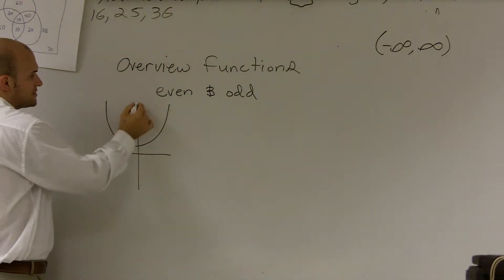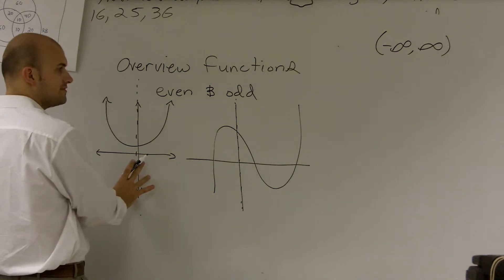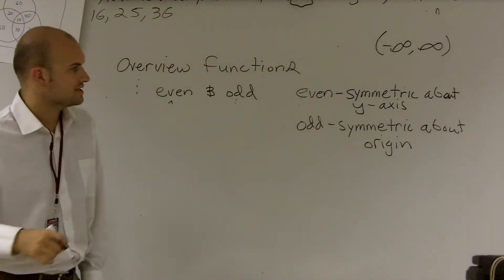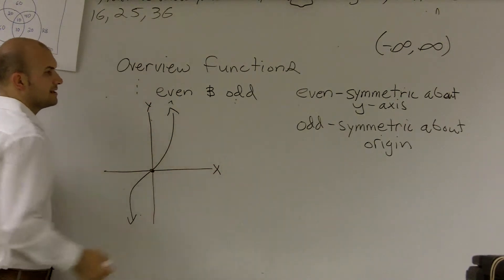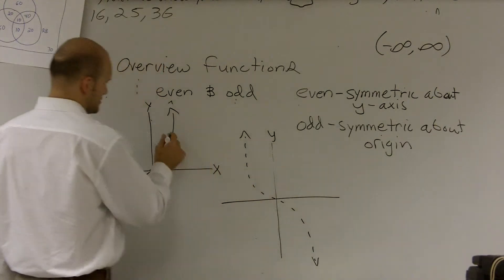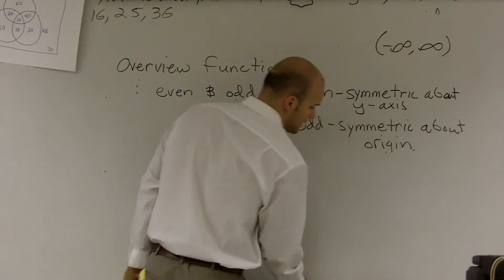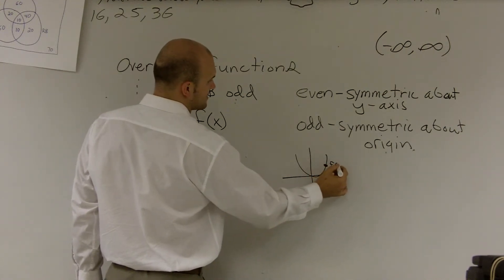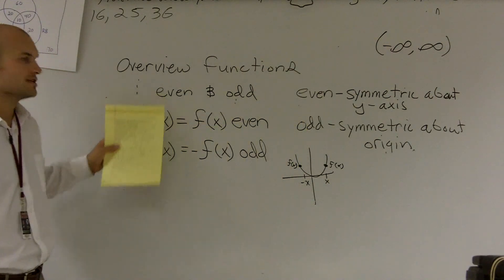Overview of functions even and odd - Online Tutor - Free Math Videos